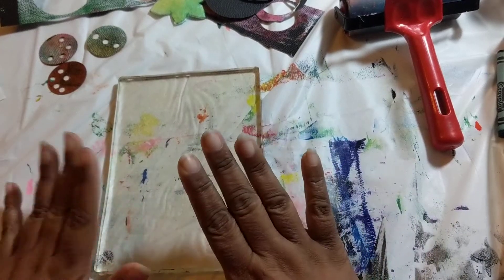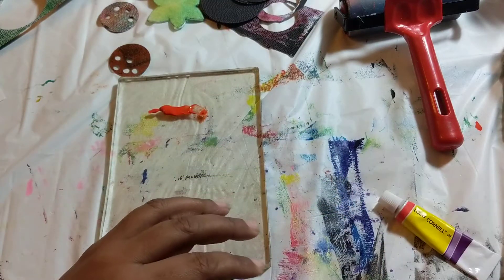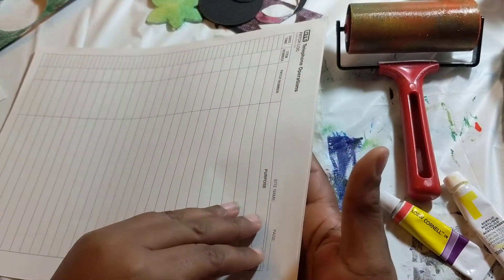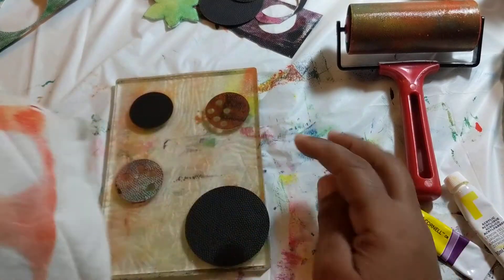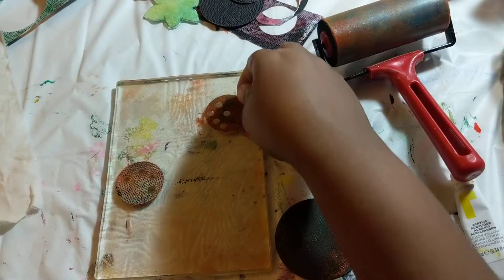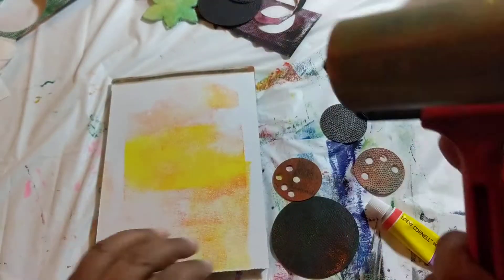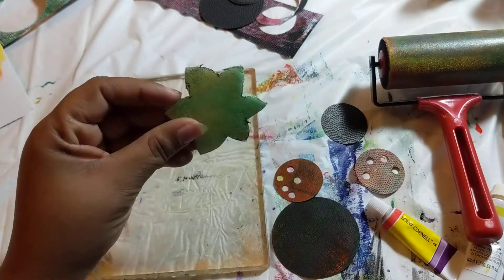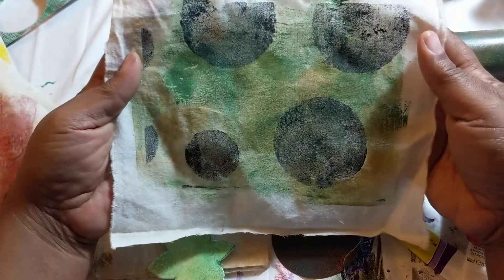Testing out recycled materials as Stencils